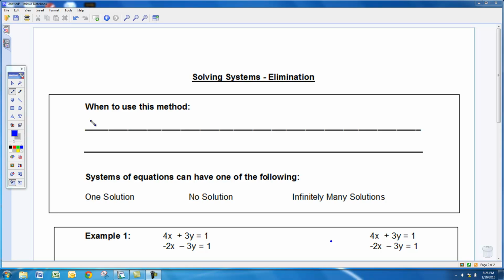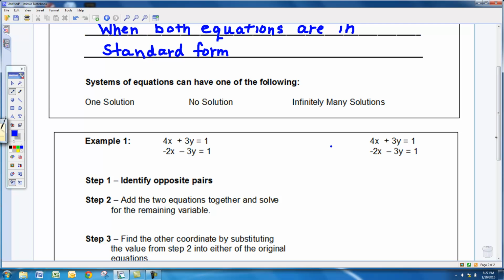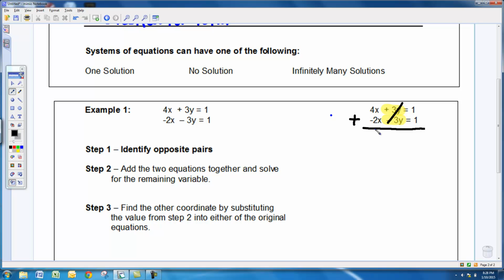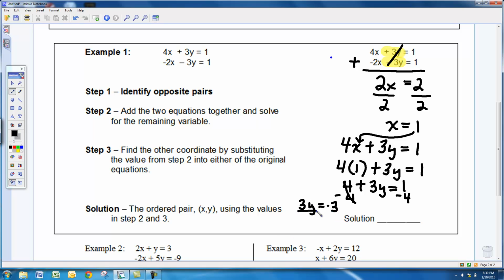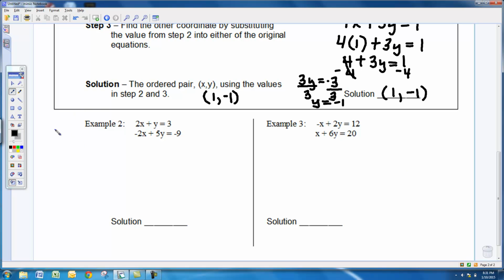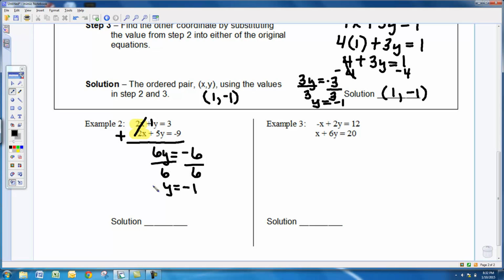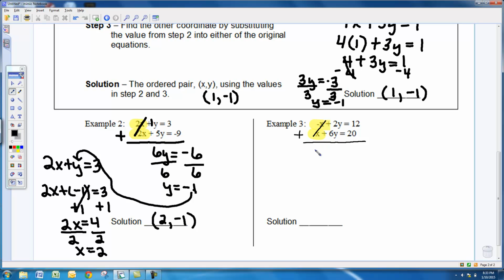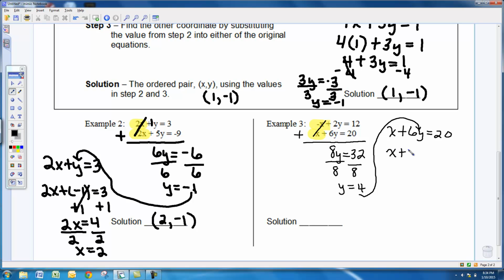Solving Systems - Elimination